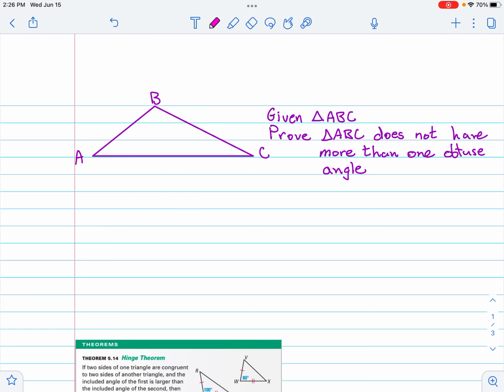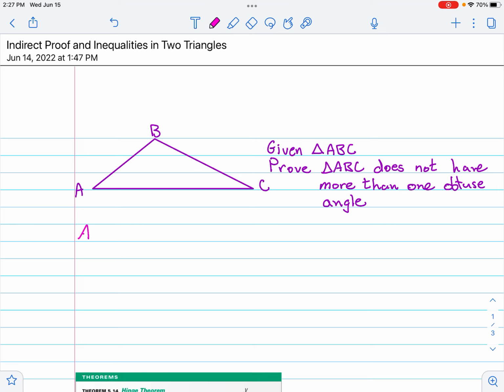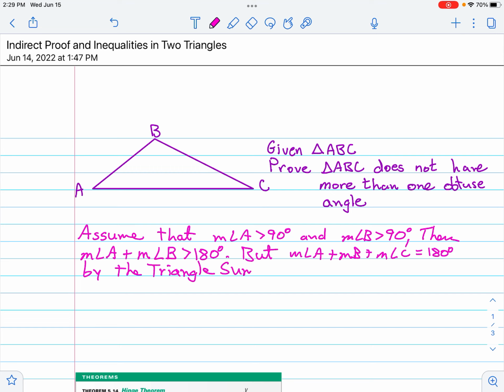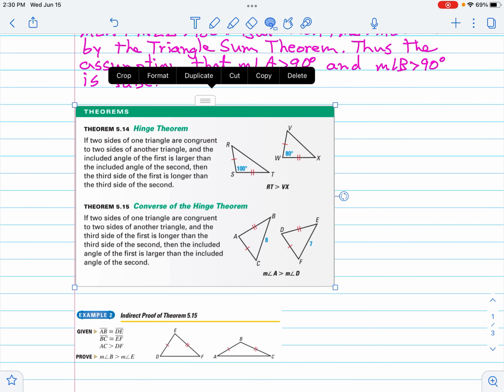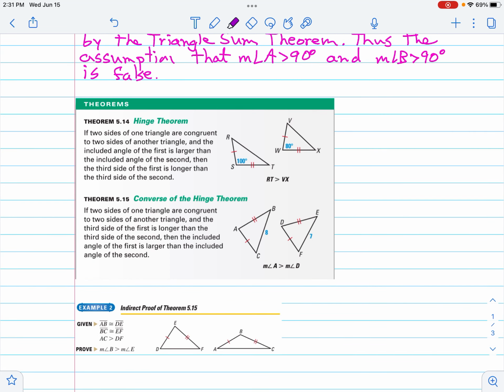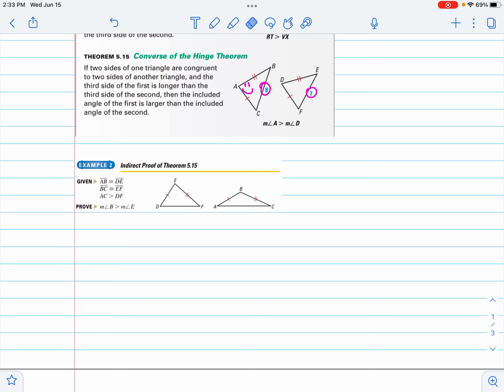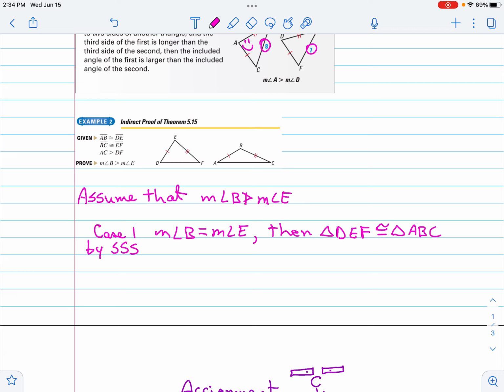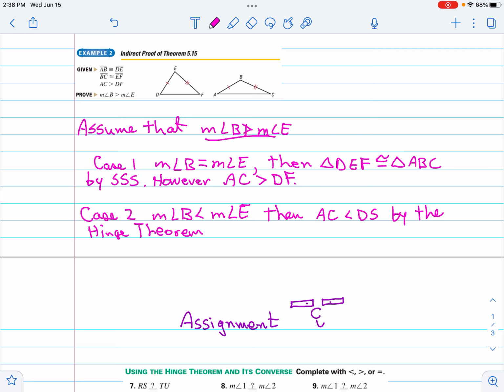Indirect Proof and Inequalities in Two Triangles